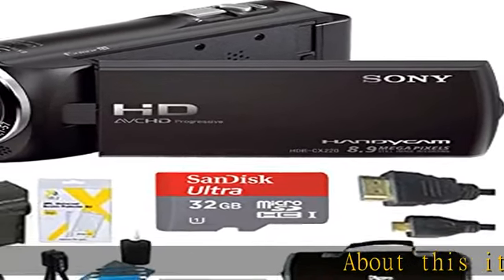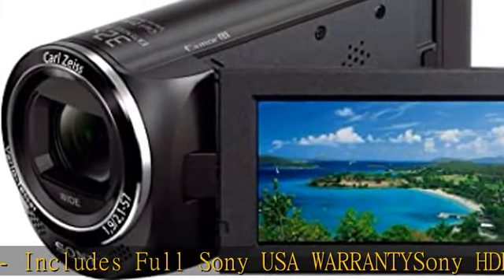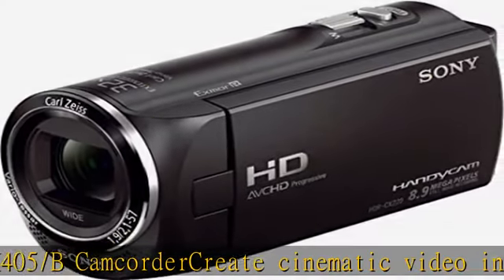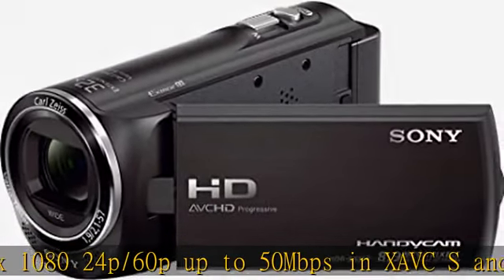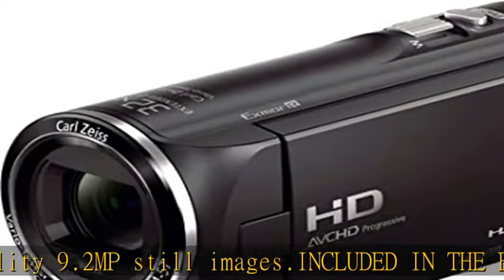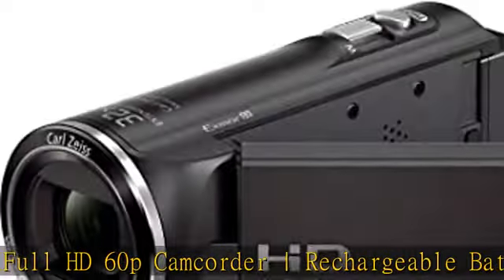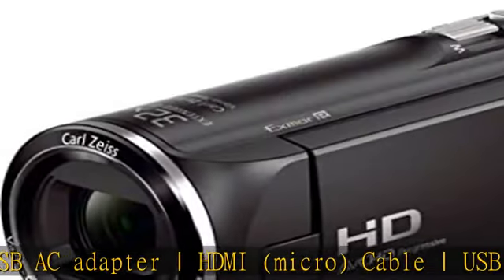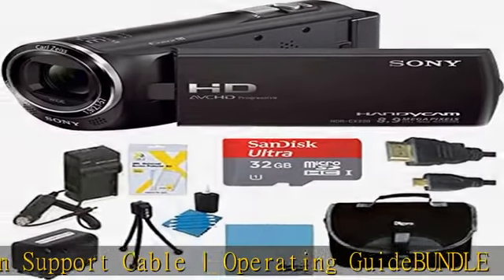Sony HDRCX405 Handycam Camcorder Bundle with Micro SD Card, Battery and Accessories (10 Items)